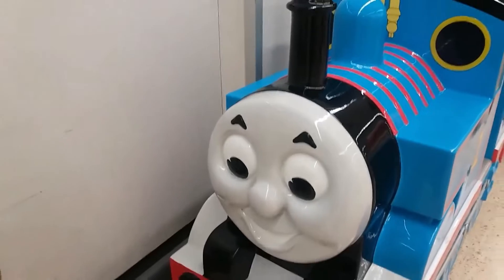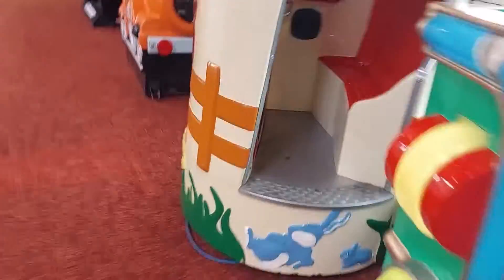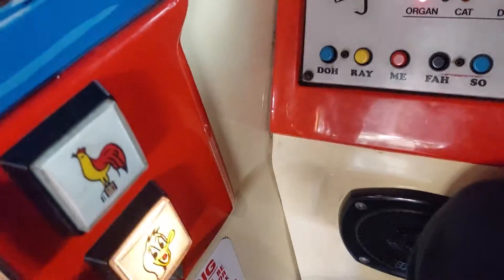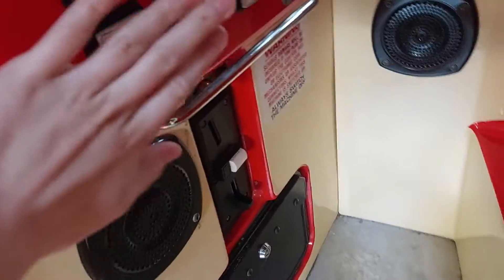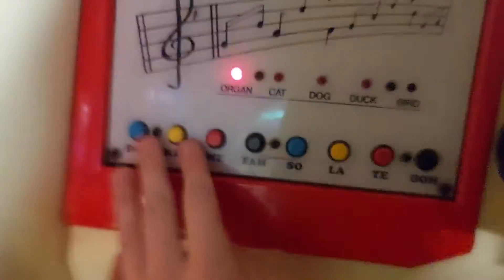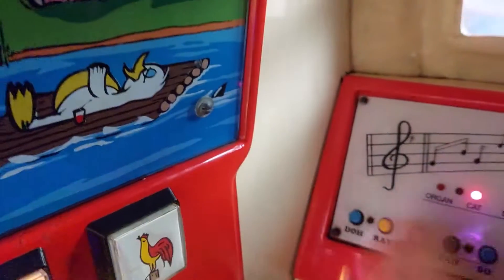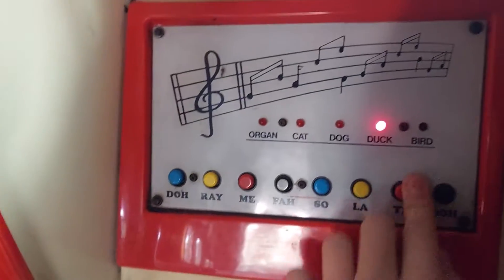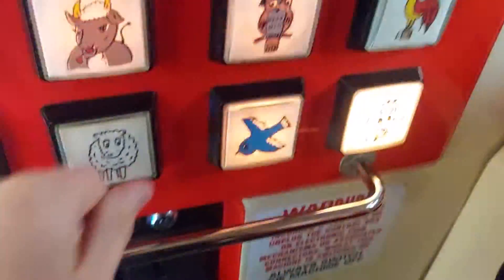R.G. Mitchell Musical Mushroom Kiddie Ride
Filmed at Skegness Pier on 23rd October 2021
Made by R.G. Mitchell in 1996
Photo-Me Code: None